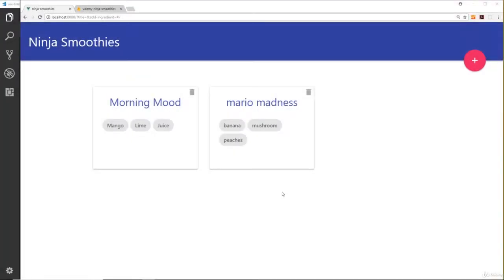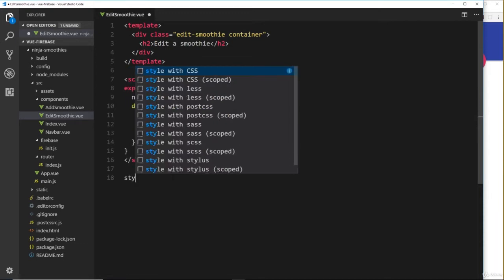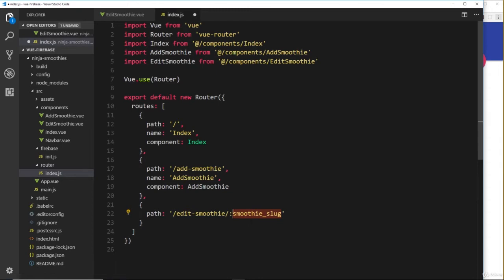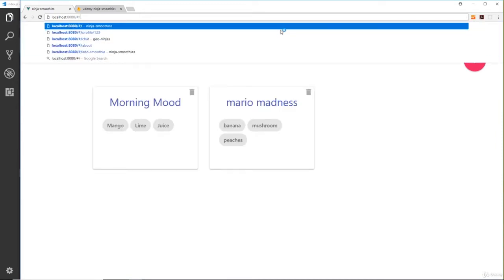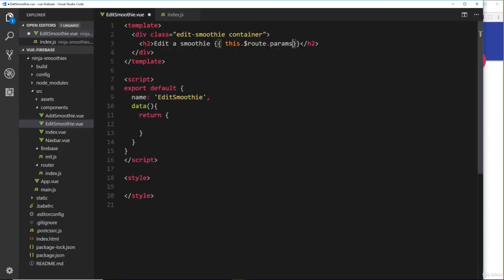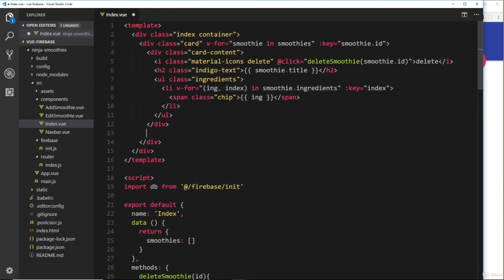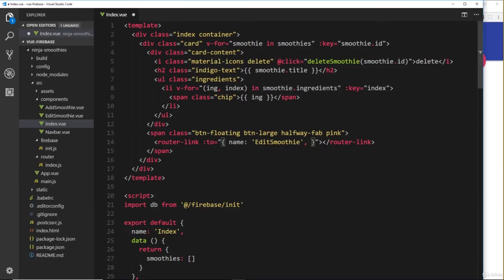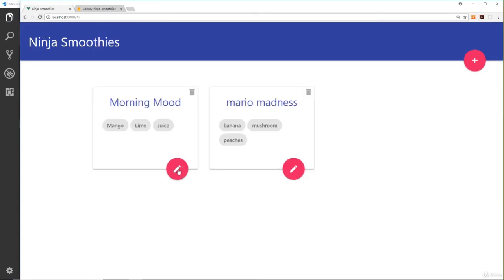5. Project One - Ninja Smoothies 17 Edit Smoothie Route